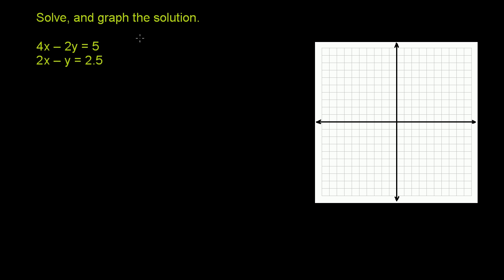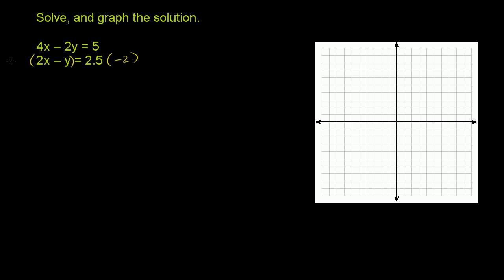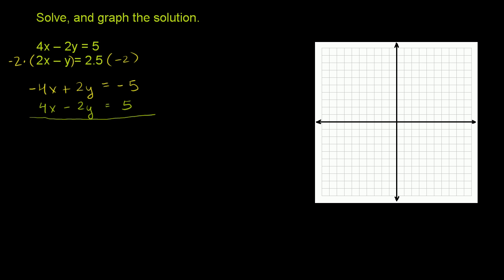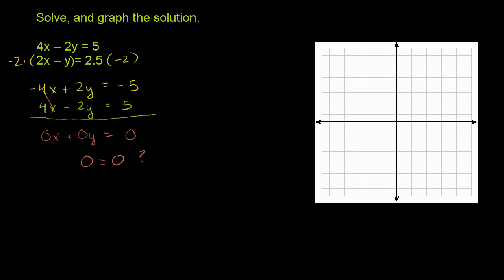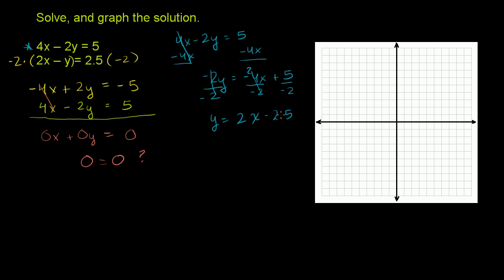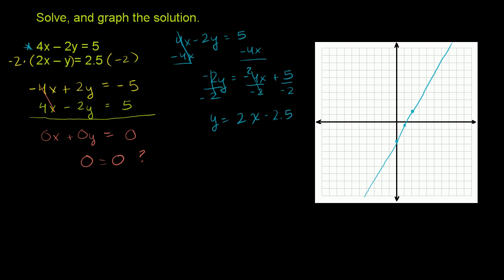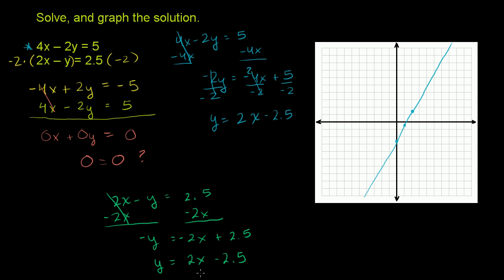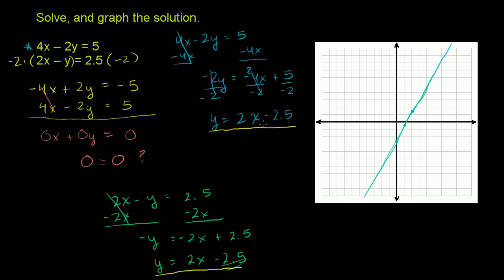Example 3: Solving systems by elimination | Systems of equations | 8th grade | Khan Academy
Courses on Khan Academy are always 100% free. Start practicing—and saving your progress—now

Solving systems by elimination 3

8th grade on Khan Academy: 8th grade is all about tackling the meat of algebra and getting exposure to some of the foundational concepts in geometry. If you get this stuff (and you should because you're incredibly persistent), the rest of your life will be easy. Okay, maybe not your whole life, but at least your mathematical life. Seriously, if you really get the equations and functions stuff we cover here, most of high school will feel intuitive, even relaxing. (Content was selected for this grade level based on a typical curriculum in the United States.)